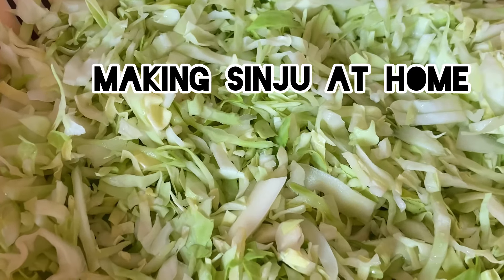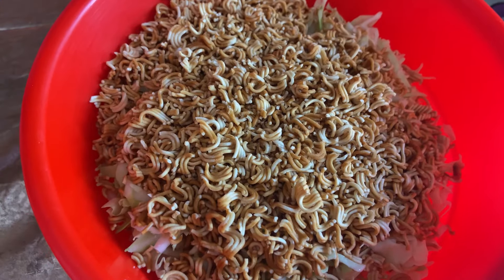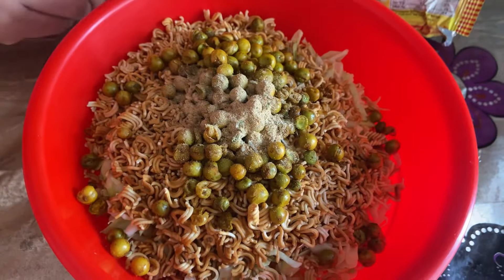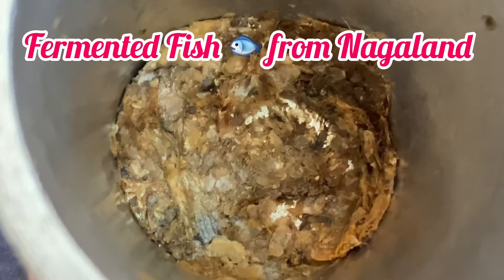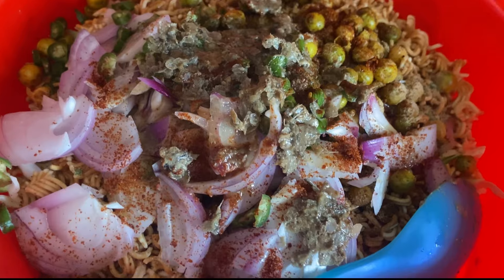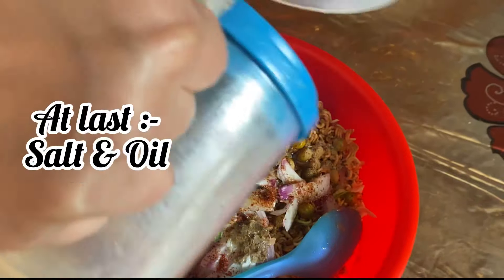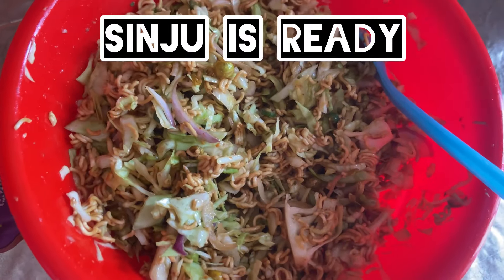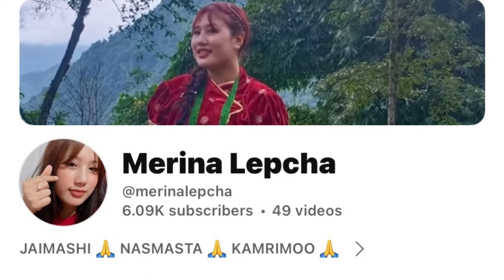Let’s make Singju at Home 🤤🤩 | Nepali Style